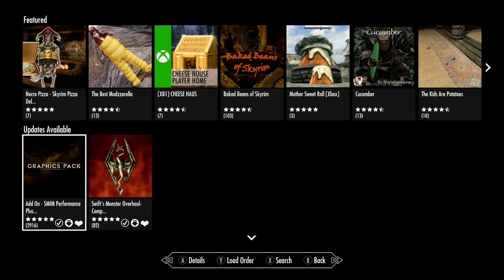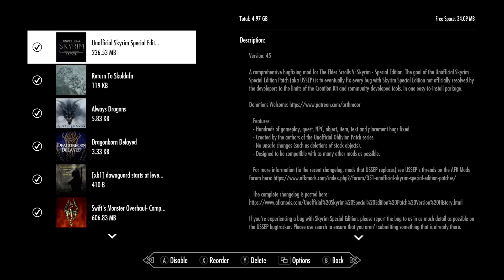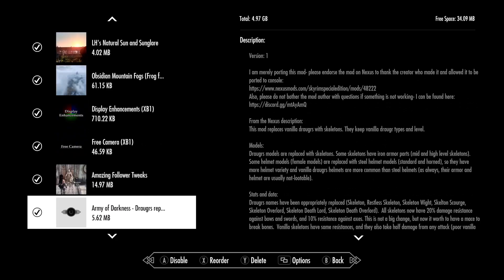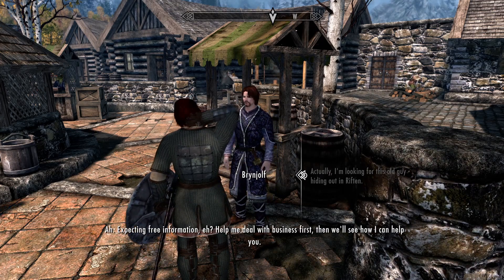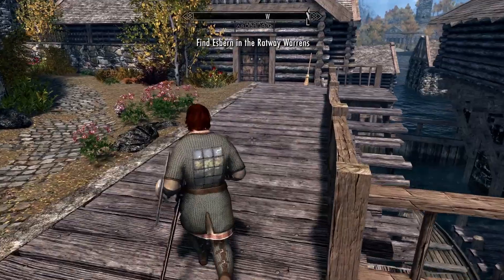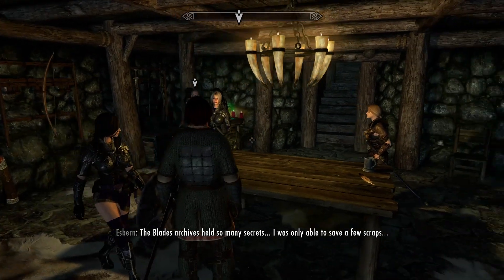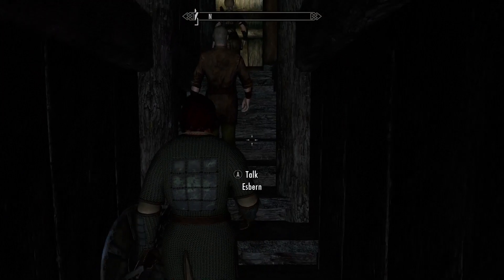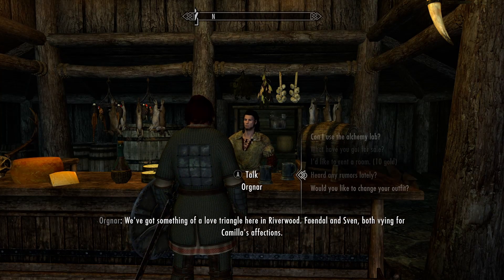Skyrim (mods) - Load Order & Gameplay: Thor the Vampire Goes to Sky Haven Temple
General Load Order Guide
In general, I group my mods logically like this:
1. Anything the modder says needs to be high or at the top of the Load Order. (USSEP, Cutting Room floor, large overhauls, etc.)
2. Any quest changes. (Boethiah for Good Guys, etc.)
3. Menu/HUD Changes
4. Sound/Voice/Audio files
5. SMIM/Textures/re-textures - (Friendly SMIM, Skyland, Dark ages, etc.)
6. Landscapes, Tree and grass and flower mods
7. Weather/Sky mods (HD Stars, Legendary Weathers)
8. Any game play changes (AFT, Mighty Dragons, Free crafting, Unlimited Enchantments)
9. World Items edited/changed (Magical College of Winterhold, Severin Manor Tweaks, Breezehome mods)
10. World additions (Forgotten Dungeons, Unique Bridges, Lamp Posts, Cheat Room, Player homes)
11. Armor/weapon replacers (WIP/Test - BD UUNP Armor and Clothes)
12. Additonal Weapons/Armors (Thor's Hammer, Viking shields)
13. NPC Replacers (Botox, Enhanced Atronachs, Female Mannequins)
14. Added NPCs (Wenches mods, Merchants in Inns, Genesis Mods etc.)
15. Followers (Shenobi, Silla, Ciri, Sha, etc.)
16. Player Character mods (Usually Hair, presets, body, teeth, eyes, colors of skin and hair)
17. Skin Textures (Beauties of Skyrim, etc.)
18. Map Texture mods - (Quality World Map, etc.)
19. Water mods (Cathedral Water Overhaul)
20. Some NPC Replacers (Seranahaolic, Elisif Replacer) - For some reason I have found a number of replacers or "Makeovers" that just work better down here. (Most likely due to KS Hairdos Lite.)
21. Skeleton and Animations - XP32, TBBP Animations, Dualsun, etc.
22. Patches/things the modder says should be low or at the bottom/things I found only worked at the bottom. (Alternate Start, More Females, Rich Merchants)

Always try to use the modders' suggestion/recommendation as they should know the most about their mod.

I hope this general guideline will be useful. Please be aware that you can see a few exceptions in my own load order. Either dictated by the modder or figured out by myself.